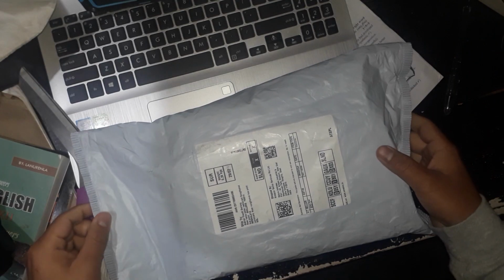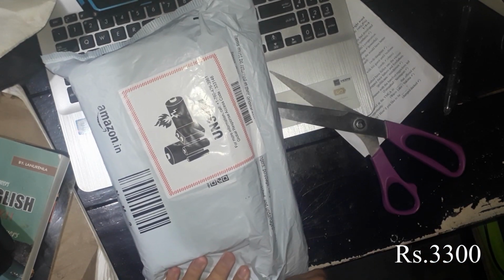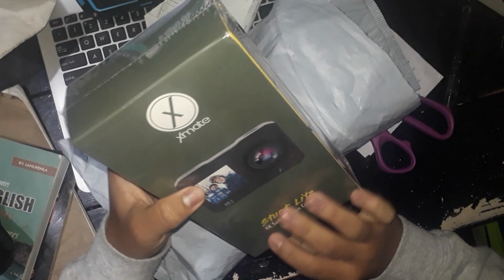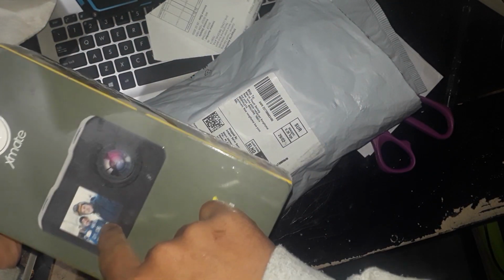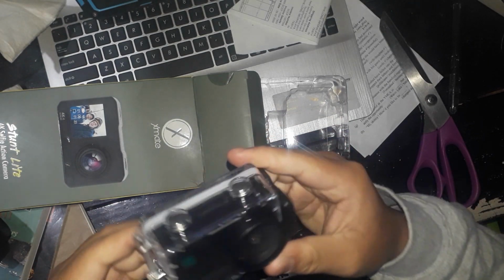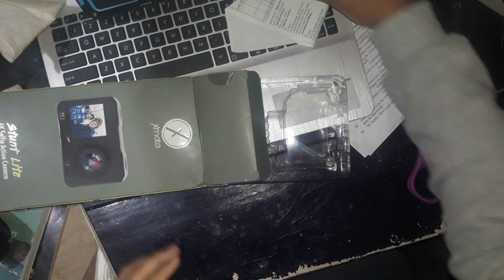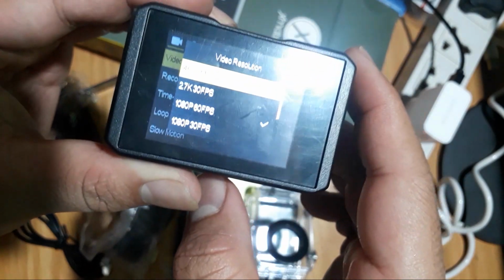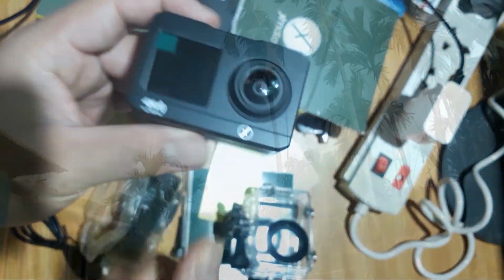Best Budget Action Camera under 4k 2020 || Xmate || Dual screen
Comments what do you think about my new Action Camera

It has dual screen the clearity are also very good

     Stay safe and be save